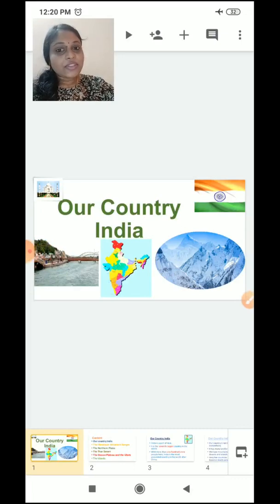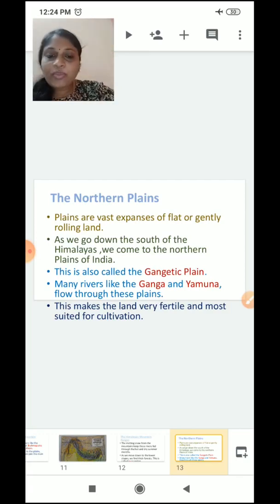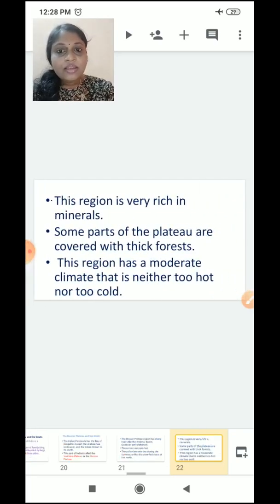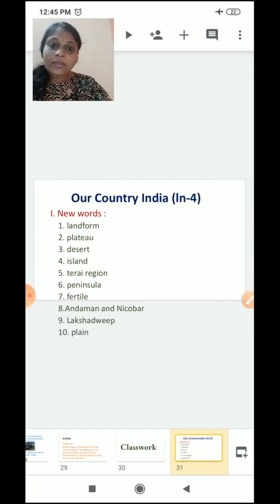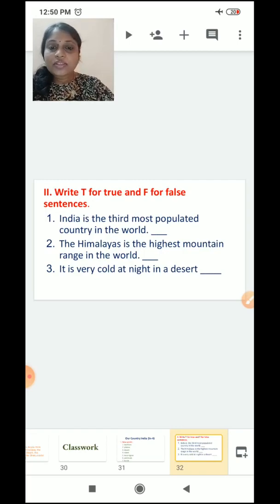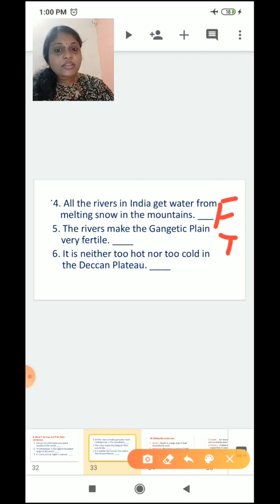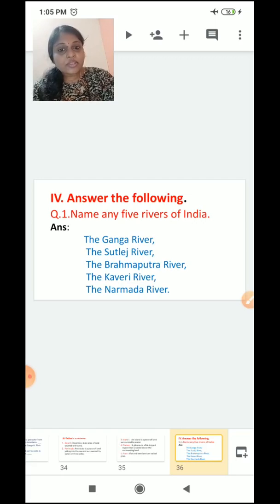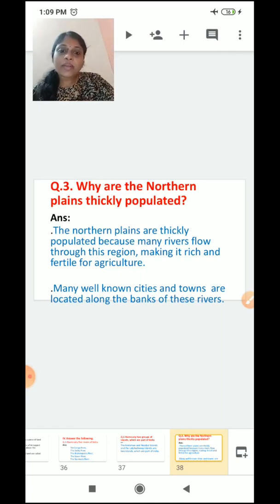class_3_social_chapter_no_4_our_country_india_revision_part_3_26_june_2020